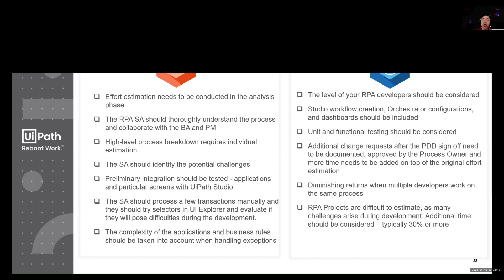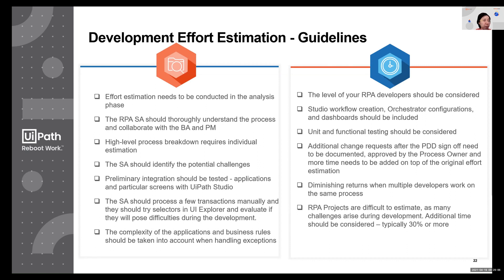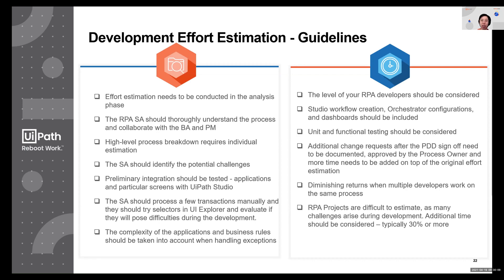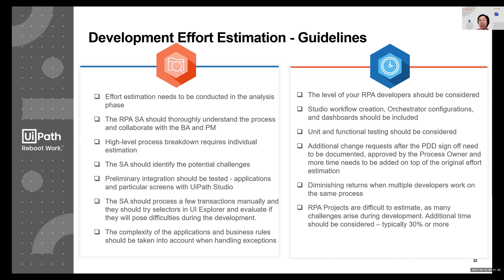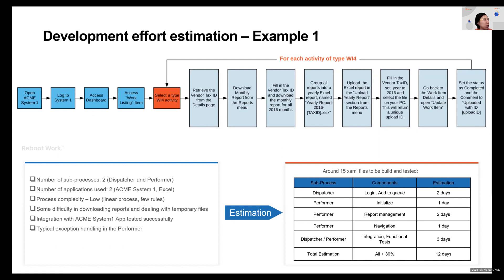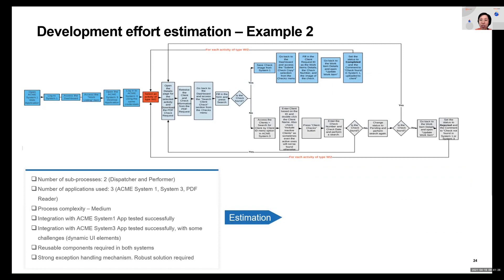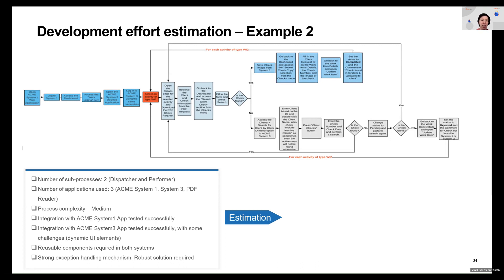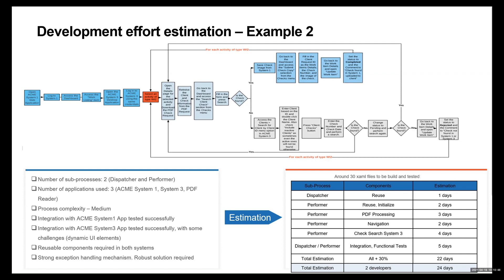How to estimate UiPath development effort accurately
This was a live presentation given as part of the UiPath Solutions Architect Training.

0:00 Estimation Guidelines
4:10 Example 1
8:11 Example 2

In its initial iteration, software automation was reserved for competent coders that could build programs from scratch.

More than a decade later, a lot has changed.

No- and low-code development tools have made it easier than ever for employees without a technical background to build their own automations. These citizen developers are making bigger and bigger impacts within their companies, and enabling outcomes like better customer interactions, more value-added work, and higher profits.

So, why initiate a citizen developer program anyway?

A recent IDC study that focused on this question defined the goal as creating “development skills among workers in business units, enabling them to automate where they see opportunities.”

IT and citizen developers are partners in these types of programs, working together to make an organization’s automation capability as strong as possible.

Nobody understands how tedious certain tasks can be better than the employees who do them every day. But until recently, they tended to assume that these monotonous tasks were a necessary part of their jobs.

Enabling employees to create automations themselves changes that mindset. I’ve seen a shocking shift in the way employees think about their work after they’re trained on how to create their own software robots. Instead of dealing with repetitive tasks on a daily basis, they start to think about how they can automate them and focus on higher value-added work.

As this mindset spreads throughout a company, the entire organization enjoys greater leverage from their workforce. Instead of one unit in, one unit out, companies can realize much greater output from the same number of employees as they delegate their rote tasks to robots.

Despite these benefits, citizen development has been a heated debate within companies. According to Fleming, when the term first surfaced about a decade ago, IT teams had to deal with buggy programs and less user-friendly platforms.

But, thanks to platforms that are easier to use and a more tech-literate workforce, those issues have declined dramatically. By combining subject matter expertise with development know-how, citizen developers are making significant impacts at their companies.

An IDC study found that citizen development’s bottom-up approach, combined with the top-down nature of an automation CoE, impacted 39% more employees than those with a CoE-only approach.

The findings from the IDC report, along with my own experience, suggest that combining the benefits of a CoE with those from a well-planned citizen development program provides the best results.

While the specific setup of a citizen development program depends on a company’s unique traits, there are standard practices that tend to be effective across the board.

The CoE should be in charge of quality and govern the automations that citizens create. After a user has created an automation, it should be sent to the CoE to review that it aligns with company policies, and is free of bugs that could impact company systems.

UiPath is “productizing” quality assurance mechanisms that help companies shorten the time from automation creation to go-live. Instead of needing to review each citizen-created automation to ensure its compliance, companies can implement controls ahead of time that ensure these programs abide by their rules and regulations.

Prior to COVID, in-person hackathons were a great way to help employees new to automation get comfortable with the technology. These programs dropped off during the pandemic, but are now making a resurgence.

Other than hackathons, training is necessary to get employees up to speed.

Citizen developers that show a knack for creating automations should be encouraged to help train others, and even take on more development-focused roles within their company.

Stronger technical muscles and happier employees are real benefits of a citizen developer program, but managers and investors often look for more quantitative measurements to assess returns.

While specific productivity improvements tend to be one of the first things managers look for after implementing this kind of program, Fleming mentioned that quality measures should be the focus initially. High quality automations lead to productivity improvements over time.

Customer satisfaction wasn’t a main focus of the IDC study, but Fleming also noted that it can be a key benefit of citizen developer programs as well.